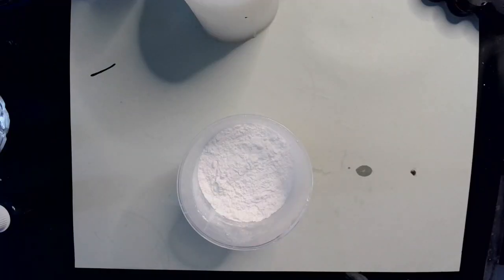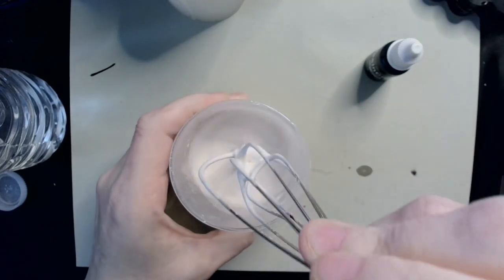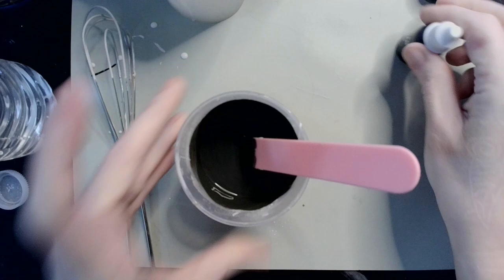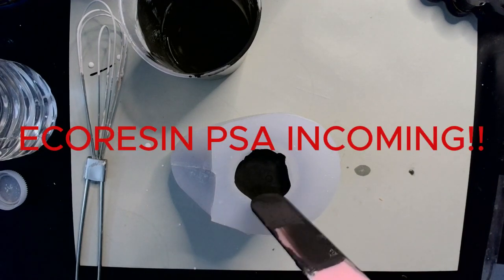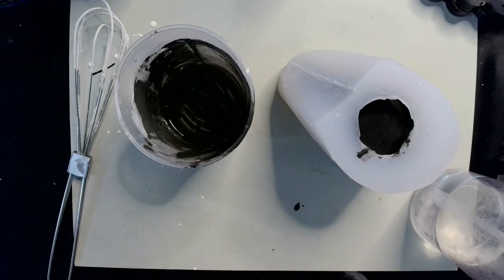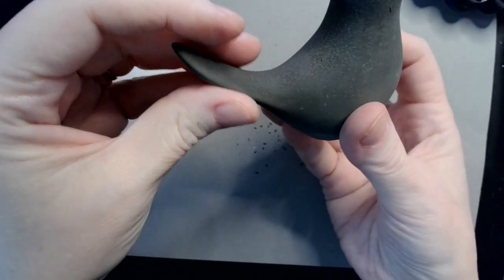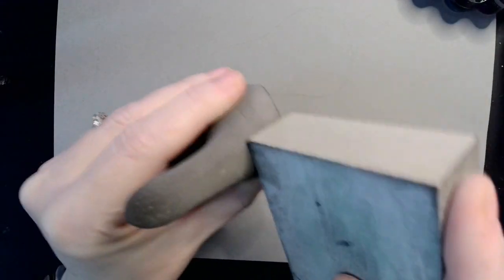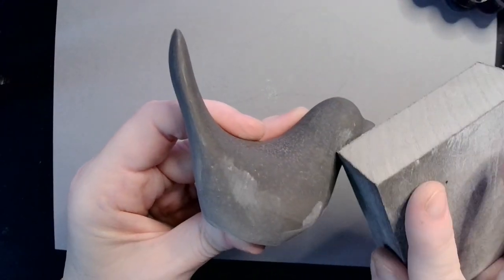Must Have Design for Minimalistic Home Décor Full Tutorial @intoresin @BreaReeseArt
This blackbird far exceeded my expectations! I LOVE the results that I got from Mix2Mold by Brea Reese. Highly recommend.

Please know that I do NOT have any sponsors and I buy everything that I use with my own money, unless specifically stated in the video. All complimentary products will be disclosed.
Code: RevCritter10
Save 10% for the whole order
Code: revcritter

RESINERS 1:1 Epoxy Resin
5 Pack Butane Lighters
2 Pack - Varigated Gilding Flakes
20 Pack - HTVRONT Plastic Stir Sticks
WEHOUS Irregular Bowl Silicone Mold
32 oz 99% Isopropyl Alcohol
3 oz Paper Cups, 600 Count
NEXIGO 2K Webcam
RESINERS Wireless UV Light
RESINERS UV Resin
Heart In Hands Spooky Mold
Ranger Alcohol Ink 8 piece set
SRC Semi-Clear Polyurethane Resin
3 Piece Round Silicone Mold Set
10 pc. Holographic PVC Vinyl Set
6Piece Mini Silicone Spatula Set
Continuous Spray Bottle Set of 2
2 Piece Lidded Jar Silicone Mold Set
3 Pack Flower Mold Set
24 pc Airtight Storage Container Set
48W UV Curing Light
13" Oval Tray Mold